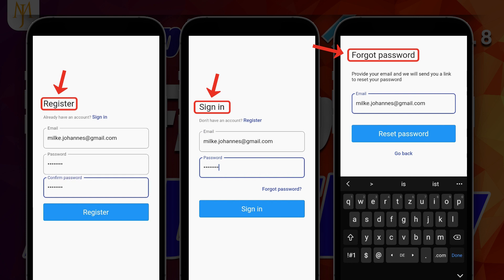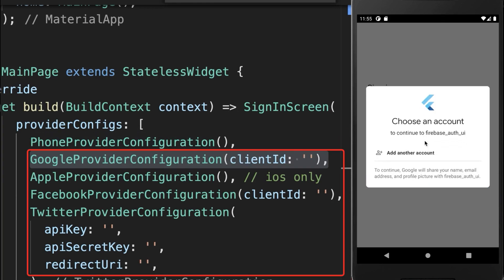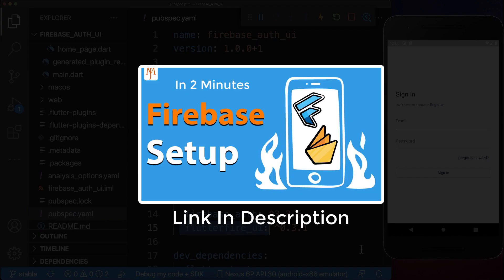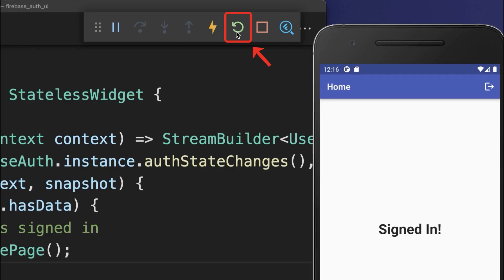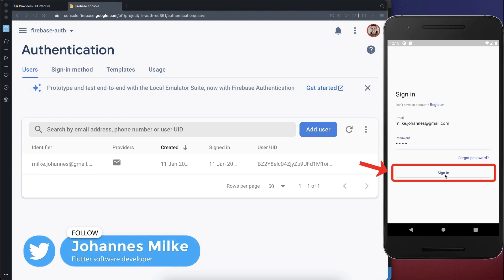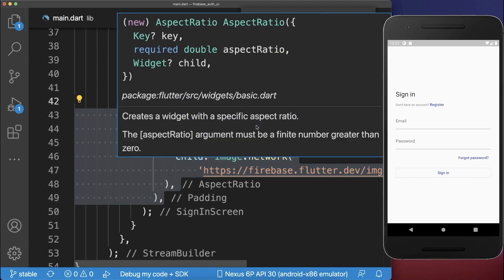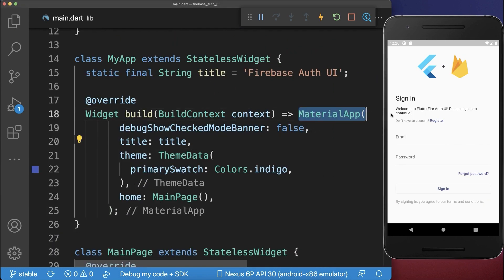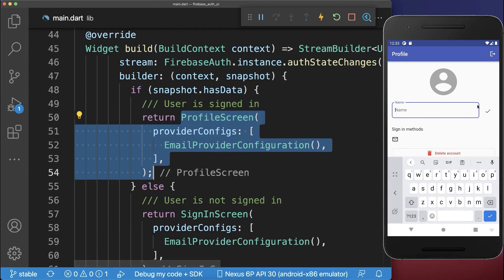Flutter Tutorial - Complete Auth Flow with Firebase | Email/Password - FlutterFire Auth UI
How to add a complete Firebase Authentication Flow to a Flutter app with SignUp, SignIn, Phone Auth, Google SignIn, etc.

TIMELINE
0:00 Create SignIn & SignUp With Firebase
0:26 Sign In With Phone Auth
0:32 Sign In With Google, Apple, Facebook, Twitter
0:45 SignUp With Email And Password
1:56 Logout
2:25 Reset Password / Forgot Password
2:48 Customize SignUpScreen
3:50 Add RegisterScreen, PhoneInputScreen, ProfileScreen